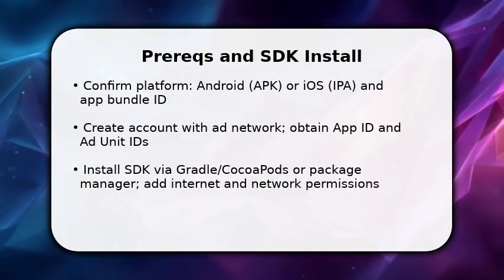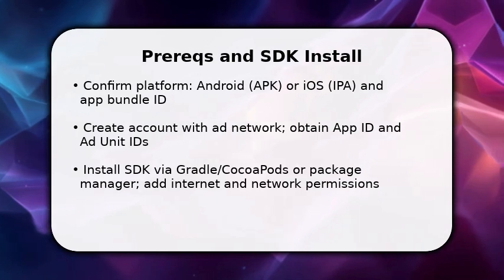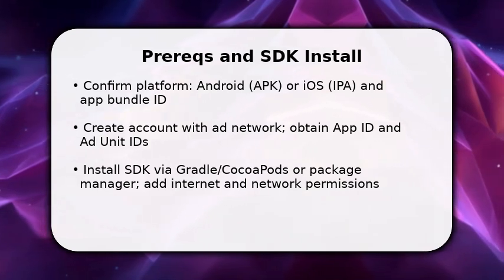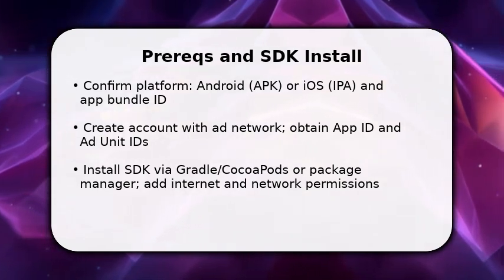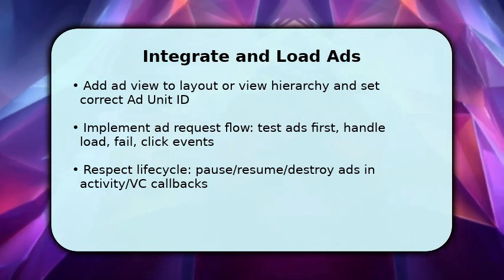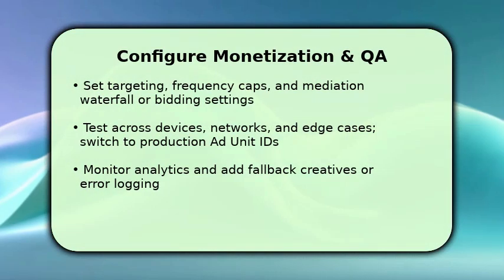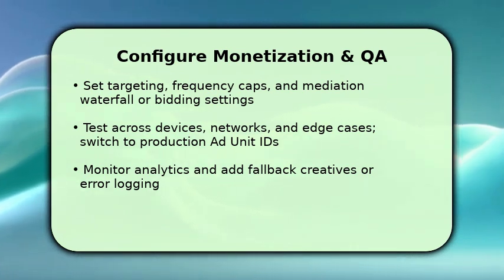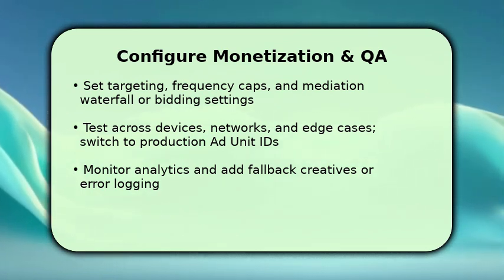How to Add Ads to Your Mobile App - Step by Step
Learn the essential steps to integrate advertising into your mobile app, enhancing revenue streams and user engagement. This guide covers selecting ad networks compatible with your platform, optimizing for better click-through rates (CTR), understanding different types of in-app ads like banners and interstitials, implementing them seamlessly within the design, and monitoring performance to adjust strategies effectively.

add mobile app advertising, in-app ad integration guide, optimize CTR for apps,